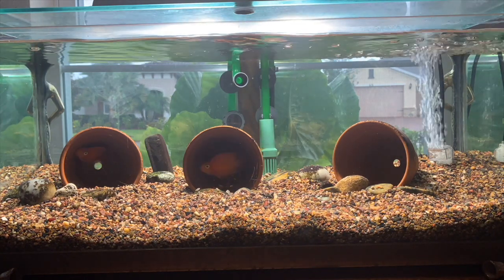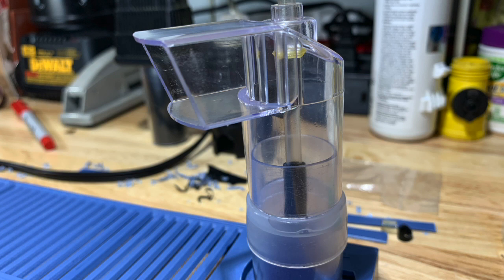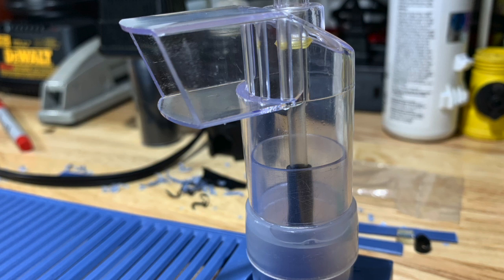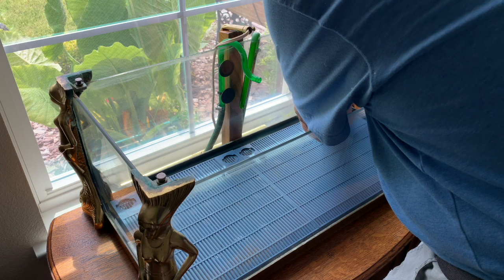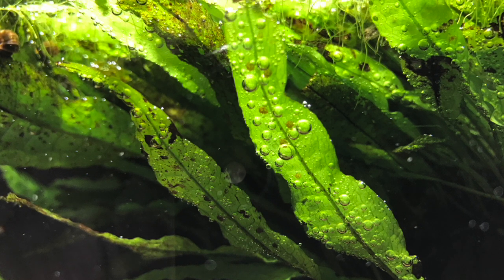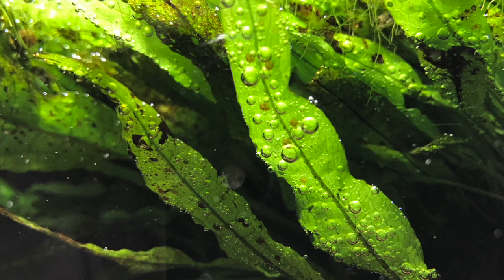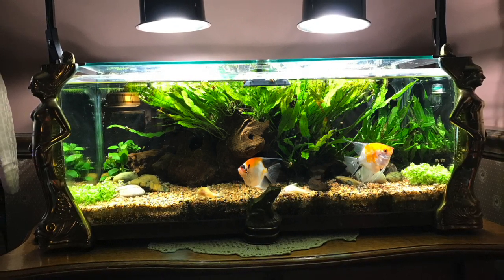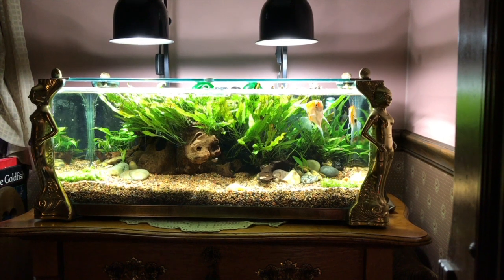How to build a Plenum to establish Anoxic conditions in your aquarium.PART 2. Using sand.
How to make a very slow moving water Plenum with sand substrate. Great for planted tanks, too.

In a slow water moving Plenum you only want about 1-2-gals of water to be exchanged through the Plenum a day. Sand compacts because of its very exceptionally small particulate matter and moving water too fast will cause this compactness of the media to escalate and lessen its porewater and permeability abilities to the point that anaerobic bacteria will predominate the media.

By moving water very slowly from underneath the sand bed Facultative bacteria will predominate the substrate and because oxygen will not be depleted in the sand bed, it will stay anoxic in nature and not go anaerobic.

I have been using this same method for the past 25-years, after I realized that placing sand or and very fine media directly on the bottom of the fish tank only led to ammonia producing anaerobic bacteria turning the substrate black on the very bottom.

There are two ways to stop a sand-bed from going anaerobic on you and that is through a moving Plenum or only making the sand bed 1" deep and making sure that some kind of fauna becomes part of the ecosystem in the sand-bed itself.